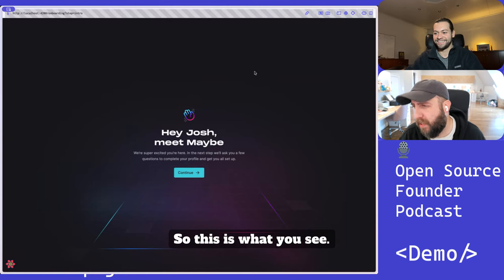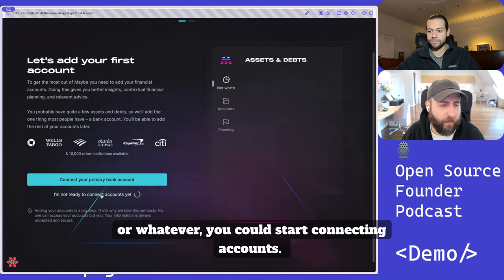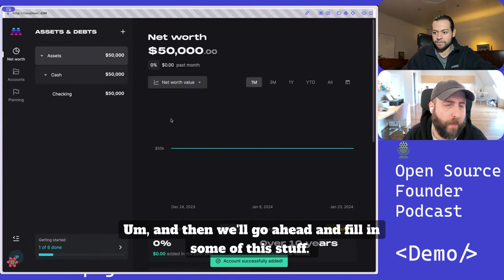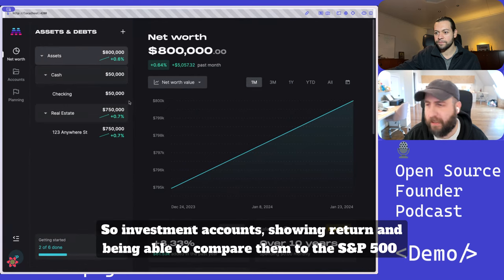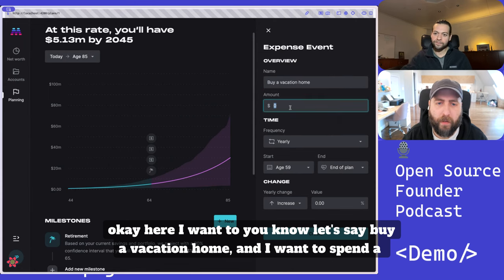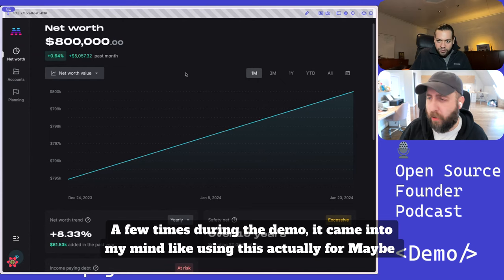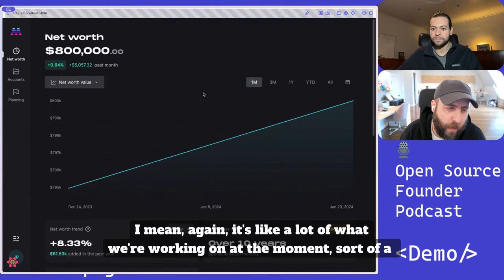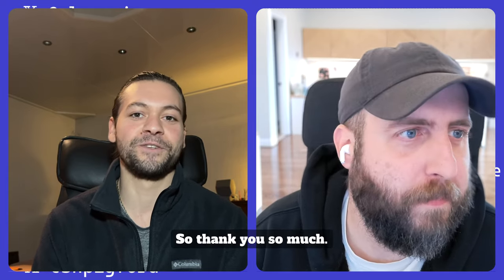Live Demo 💻 Maybe Finance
Josh Pigford, founder & CEO of Maybe Finance